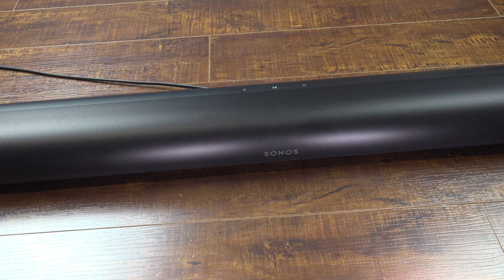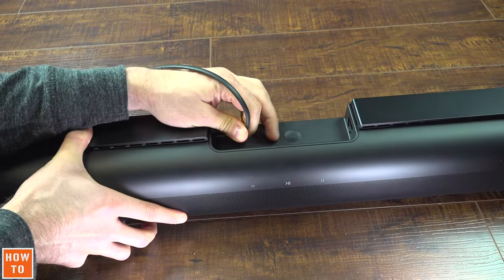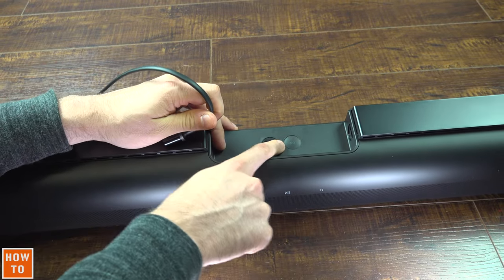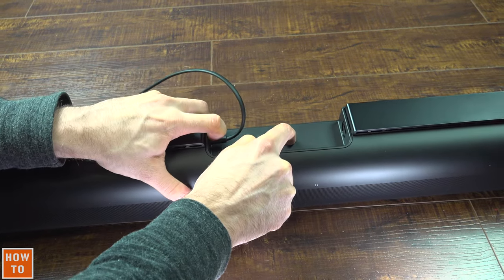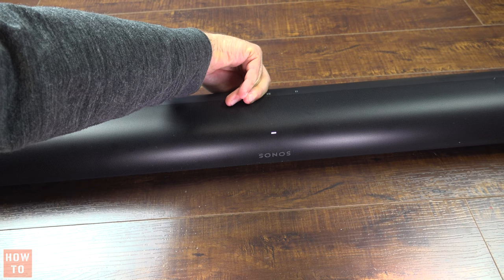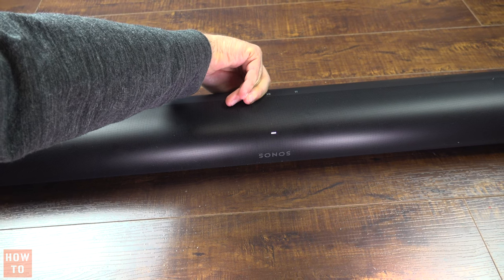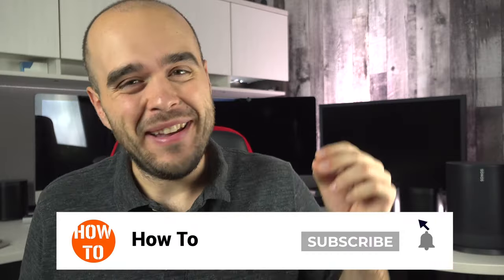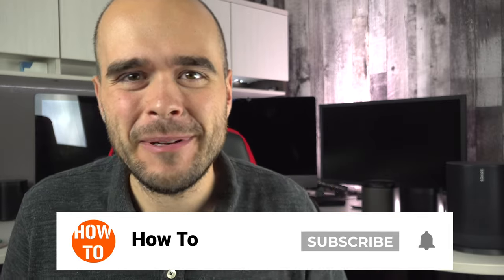How to reset Sonos Arc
Filmed with this cameras :